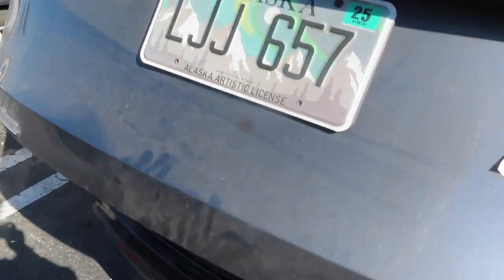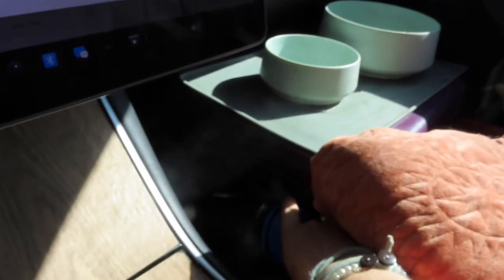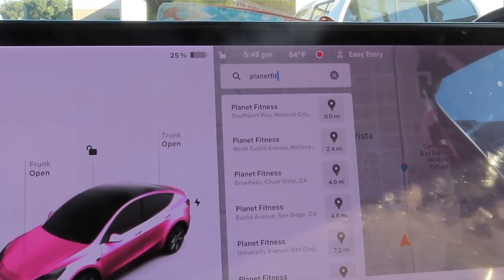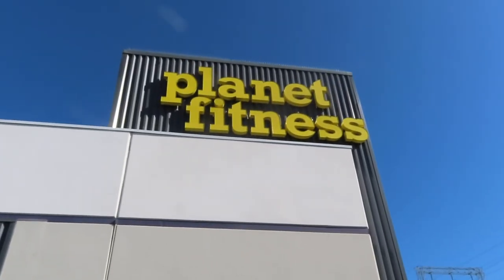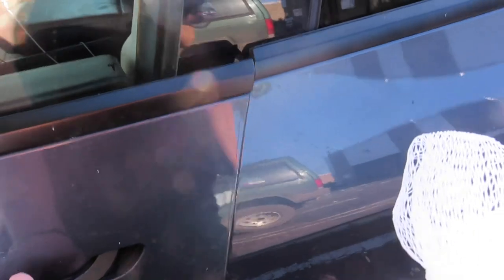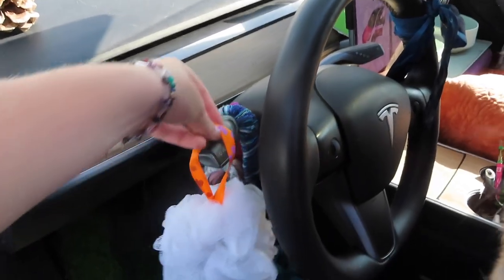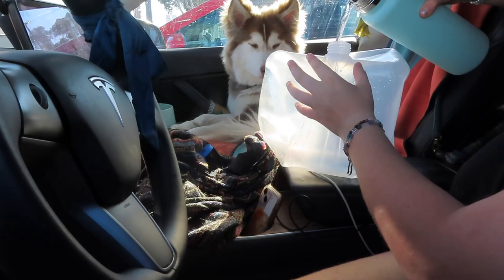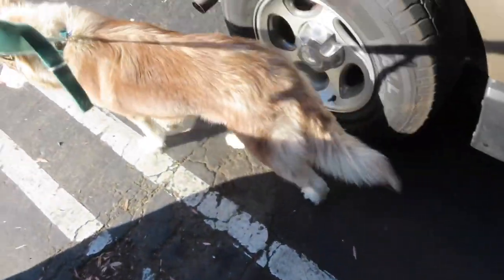HOW I SHOWER WHILE LIVING IN MY CAR